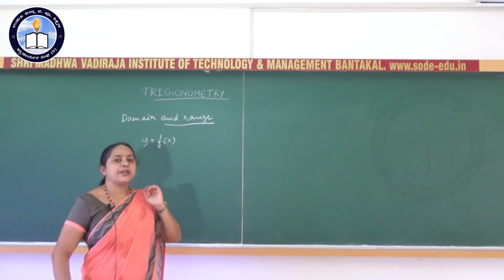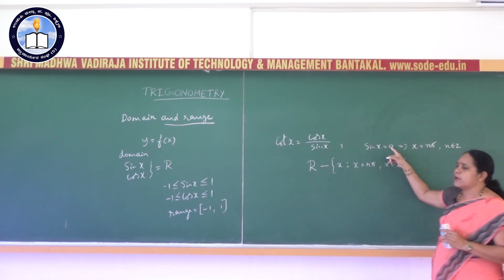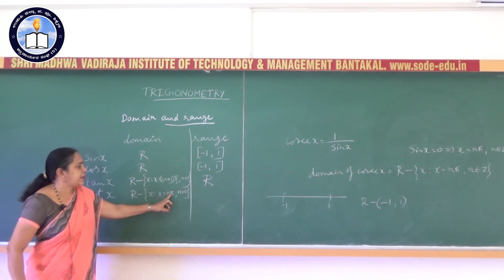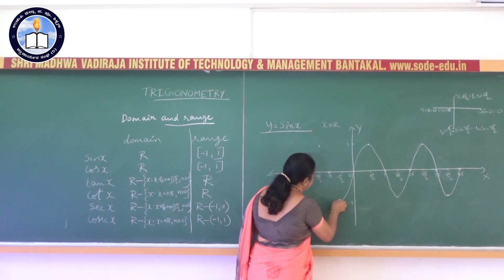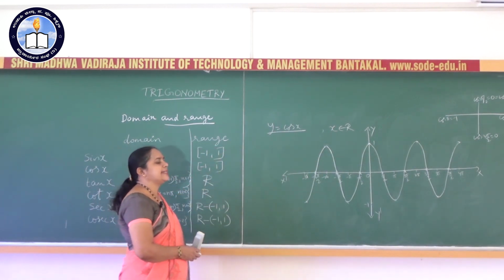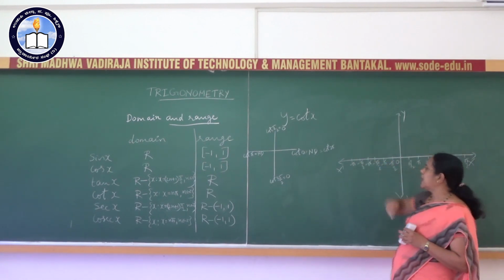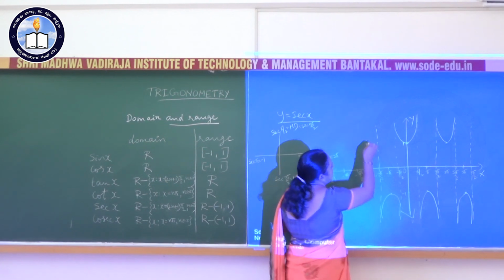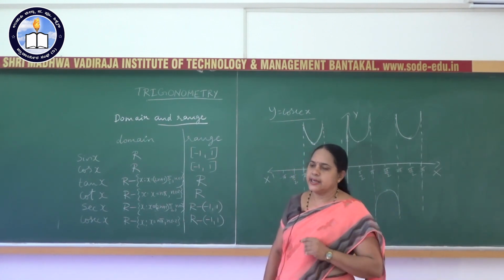Mathematics Chapter 3 : Part 3/11 Trigonometry|| By Prabha Shenoy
About Ms. Prabha Shenoy
Lecturer in Mathematics
St. Mary’s P U College, Shirva, Udupi
She has  18 years of teaching experience